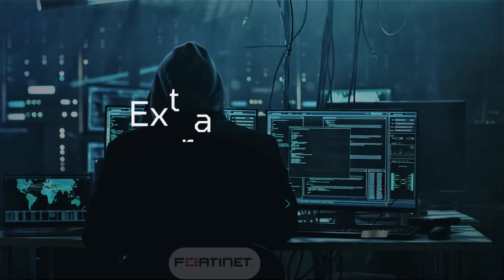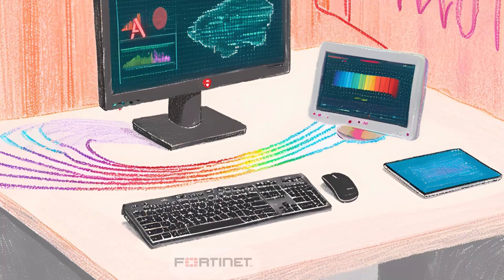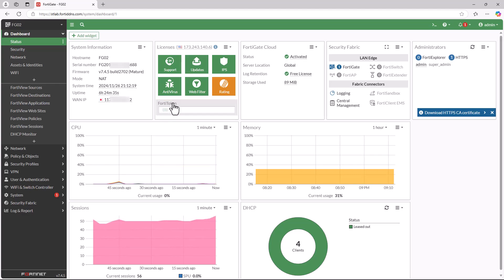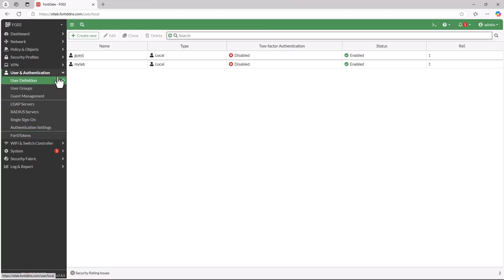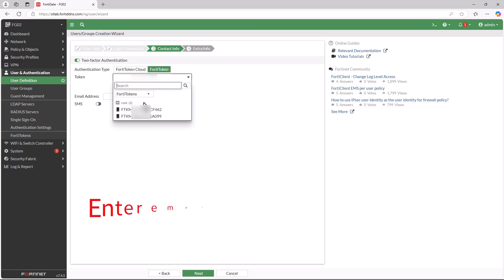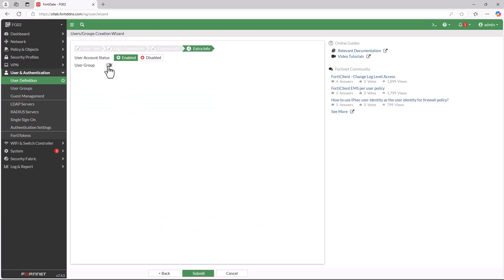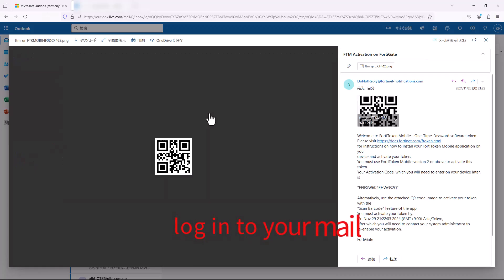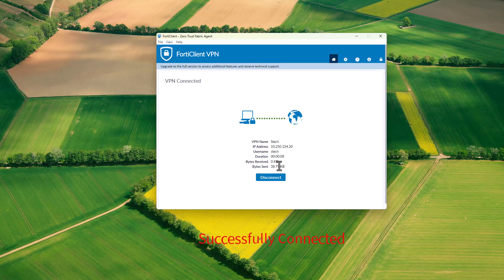How to Activate FortiToken? Uses of FortiToken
Want to secure your FortiGate firewall with two-factor authentication? Learn how to activate FortiToken in just a few simple steps! This video covers:
✅ What is FortiToken?
✅ How to activate FortiToken on FortiGate
✅ Uses & benefits of FortiToken for security

How to Use FortiGate Firewall Antivirus to Safeguard Your Network from Threats? (Step by Step Guide)